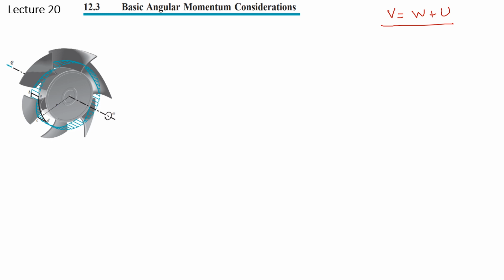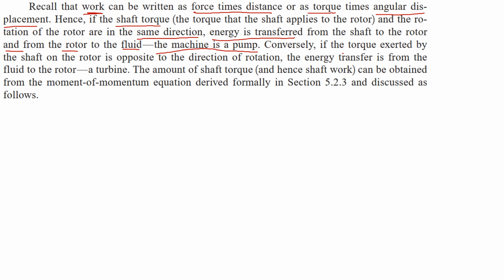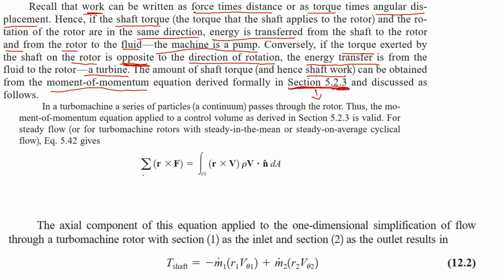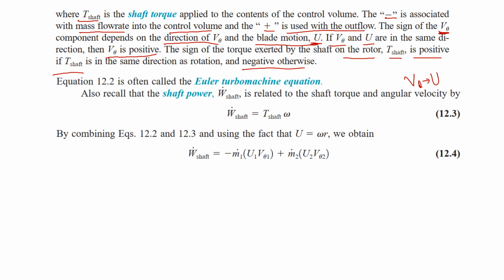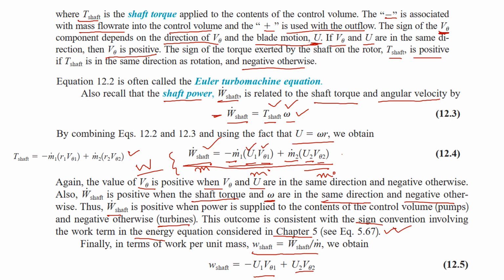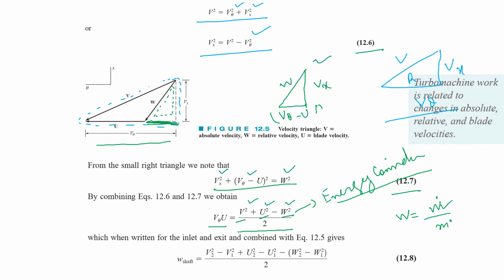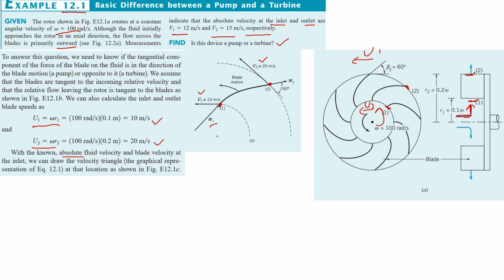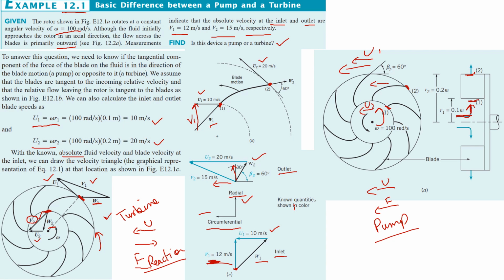Lecture 20-Basic Angular Momentum Considerations-Derivation-Relevant Problems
Lecture 20
Basic Angular Momentum Considerations
Derivation
Relevant Problems